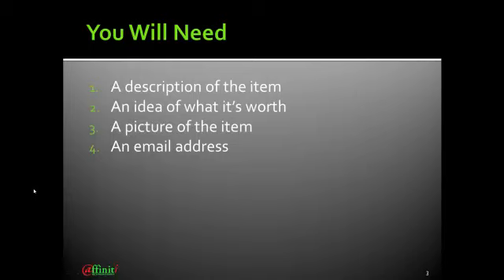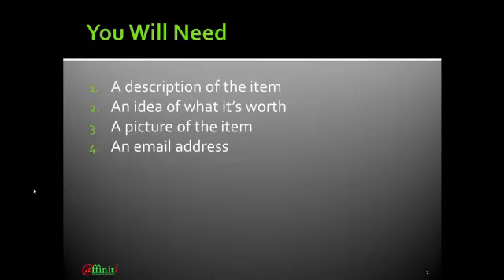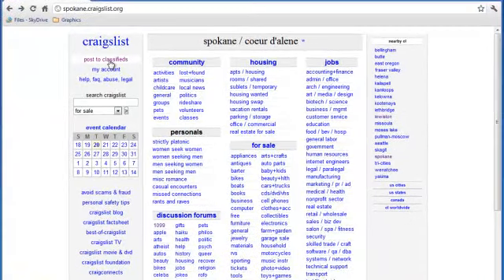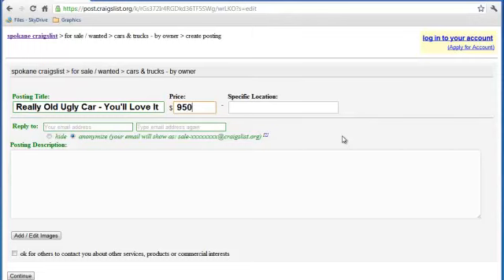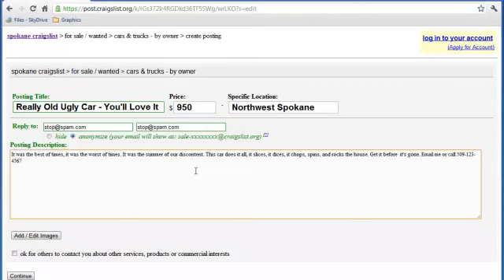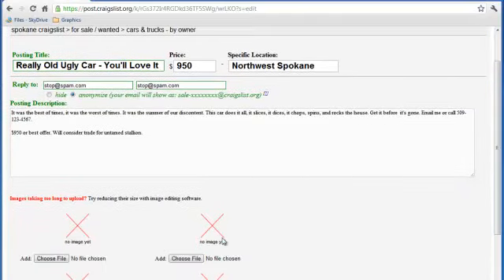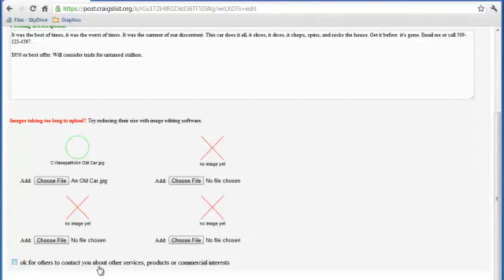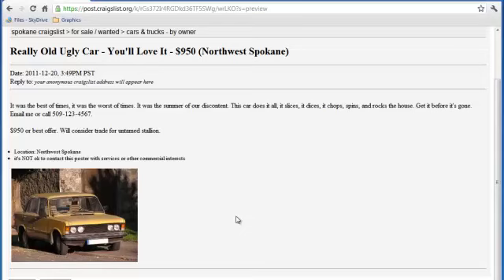Craigslist 101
How to post your first item for sale on Craigslist